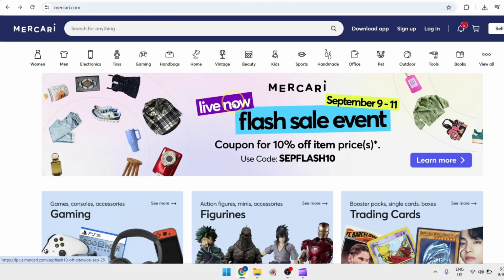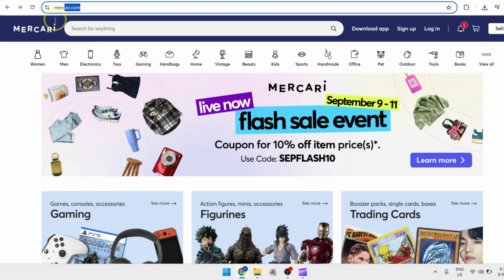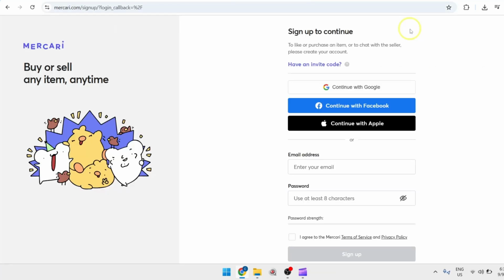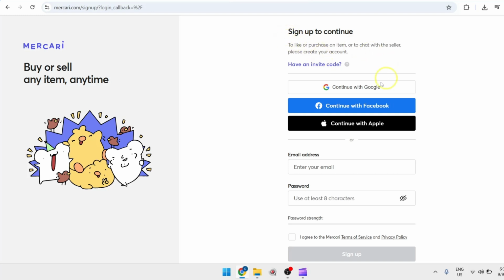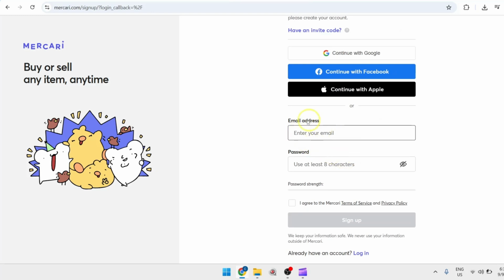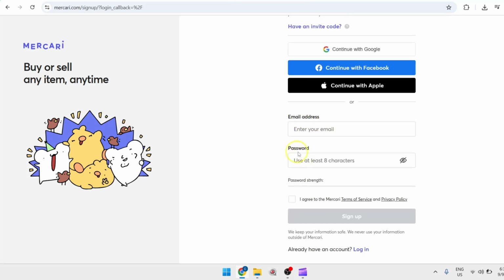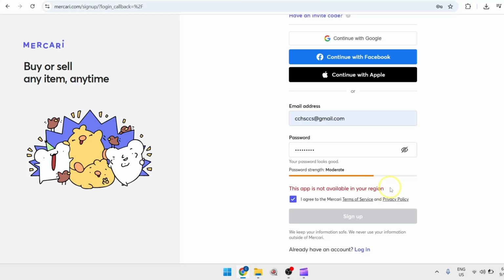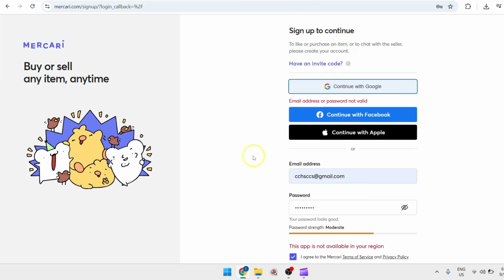How to Create Mercari Account 2025 (QUICK GUIDE)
New to Mercari? In this tutorial, I’ll show you step by step how to create a Mercari account. Mercari is a popular marketplace app where you can buy and sell new or used items with ease. Setting up an account is quick, free, and only takes a few minutes.

In this video, you’ll learn:

How to sign up for a Mercari account on the app or website

How to verify your details and set up your profile

Tips to get started buying and selling on Mercari

By the end, you’ll know exactly how to create your Mercari account and start using the platform right away.